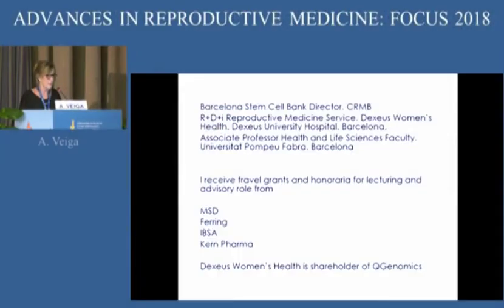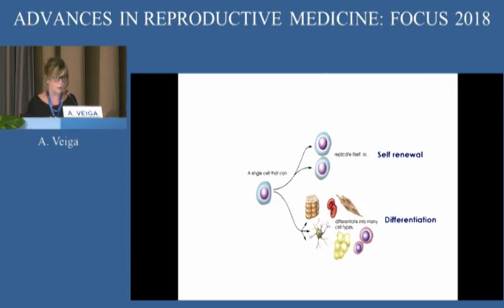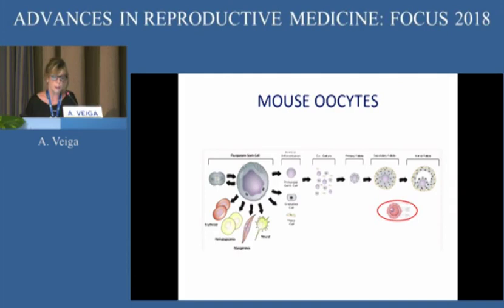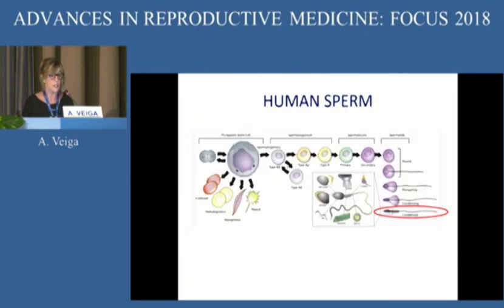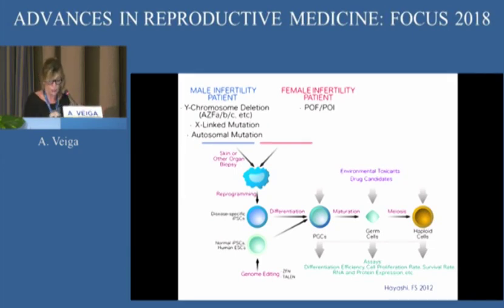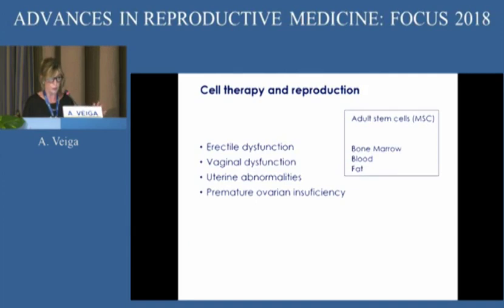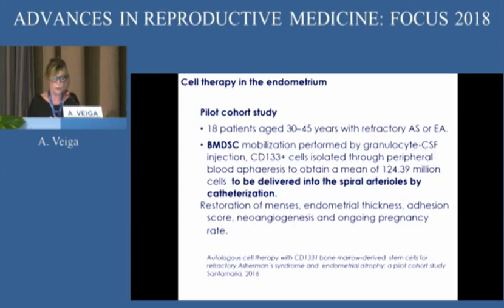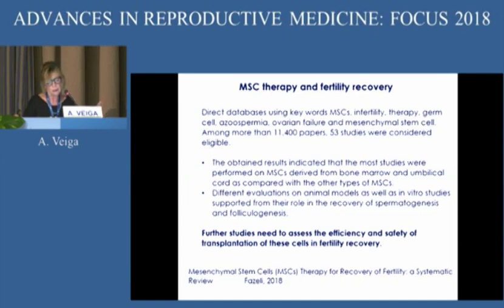Focus on reproduction 2018 | A. Veiga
ADVANCES IN REPRODUCTIVE MEDICINE: FOCUS 2018
THE STATE OF THE ART: 40 YEARS AFTER THE BIRTH OF LOUISE BROWN

Session 4
Stem cells research and its clinical application: where are we?

26th May 2018